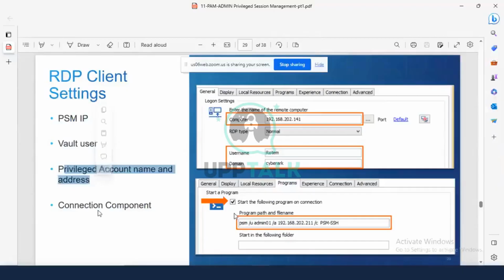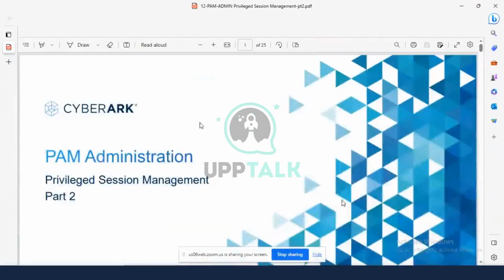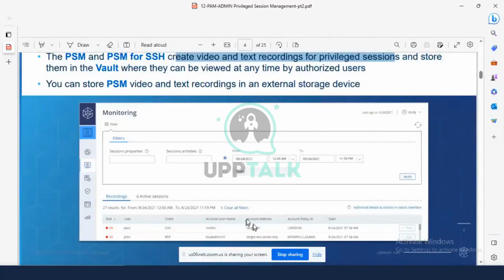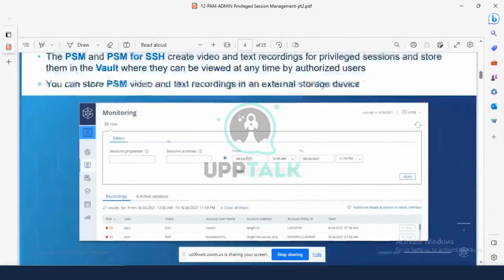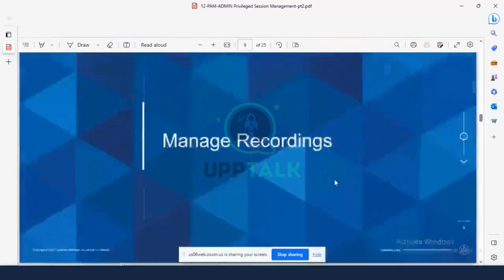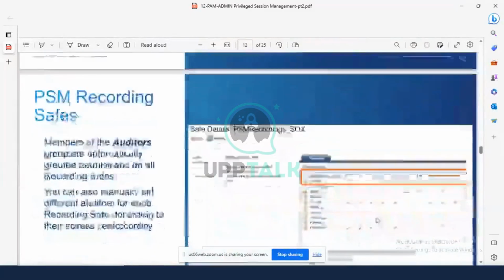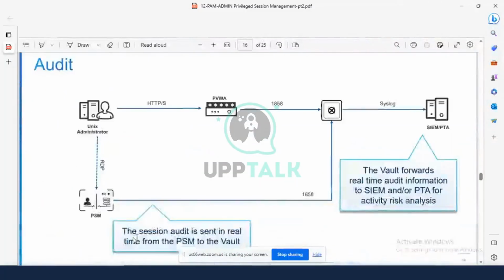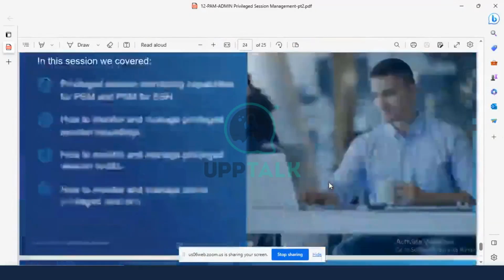PSM Connection in CyberArk | Significance of PSM in CyberArk | Learn CyberArk | Upptalk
🔥 Master PSM Connection in CyberArk!🔥

Are you ready to take your CyberArk, skills to the next level? 💻🔐 In this video, we break down the PSM (Privileged Session Manager) Connection, in CyberArk, explaining how it enhances security and protects privileged accounts from unauthorized access. 🚀✨

🔹 What is PSM in CyberArk?,🤔💡

🔹 How PSM secures privileged sessions?,🔐🛡️

🔹 Step-by-step PSM connection process,📌🖥️

🔹 Best practices for PSM configuration,✅⚙️

🔹 Live Demo & Real-World Use Cases!,🎥💻

🎯 PSM Connection in CyberArk Topics:

CyberArk PSM Connection Support
Unix Server Management in CyberArk
PSM for Linux Users in CyberArk
CyberArk Secure Linux Access
Native Unix Support in CyberArk
CyberArk PSM recording Settings
CyberArk Audit Privileged Sessions
Monitor Active Sessions in CyberArk
CyberArk Session Recording Storage
Audit Team Permissions in CyberArk